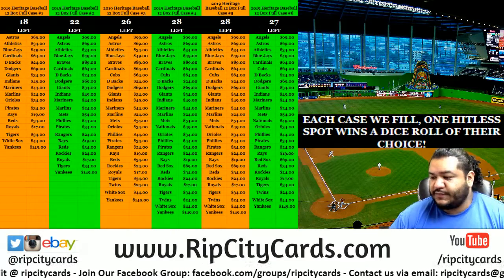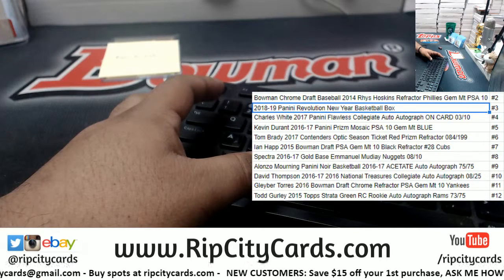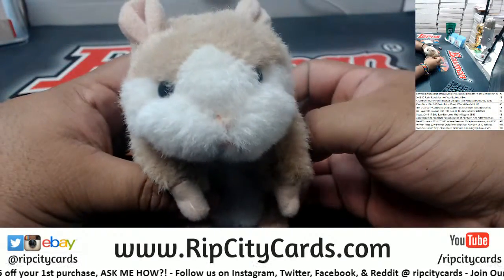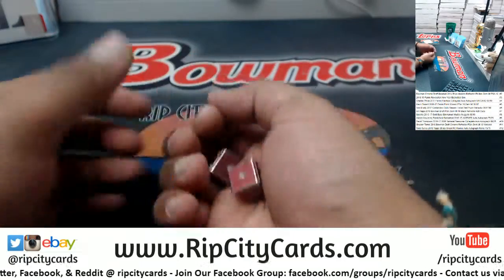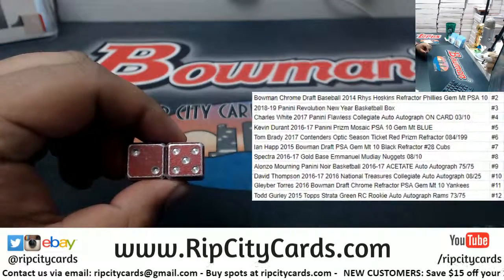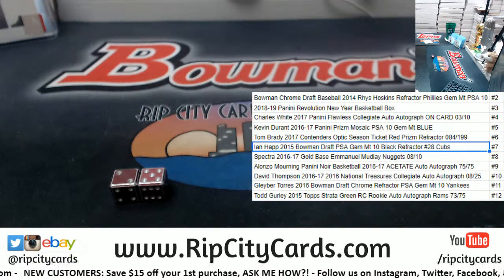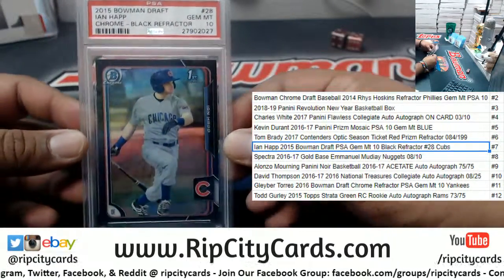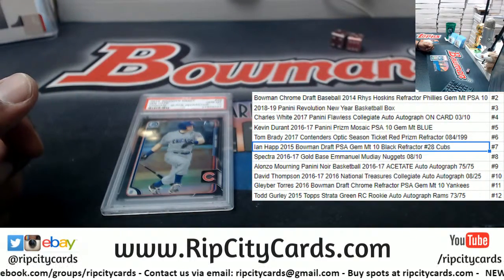Maddness Dice Roll #2 2/27/19